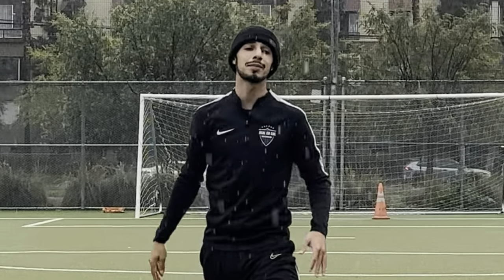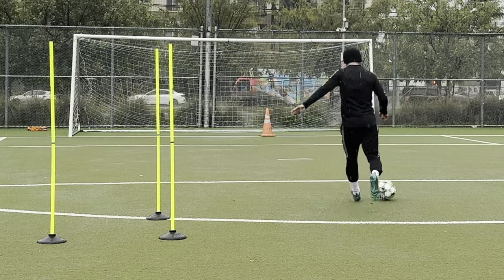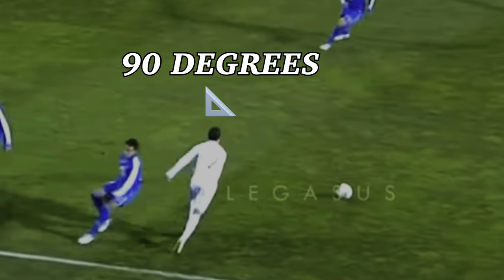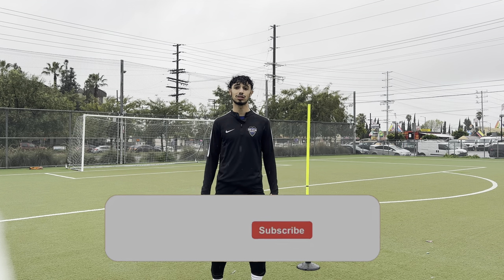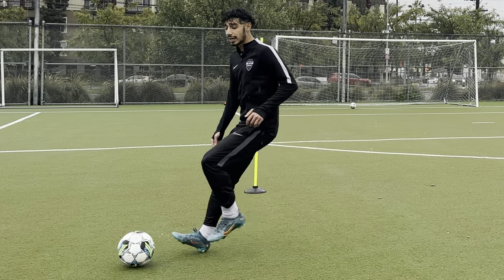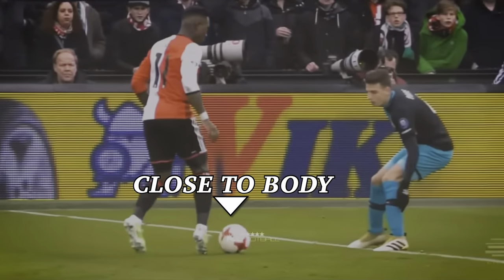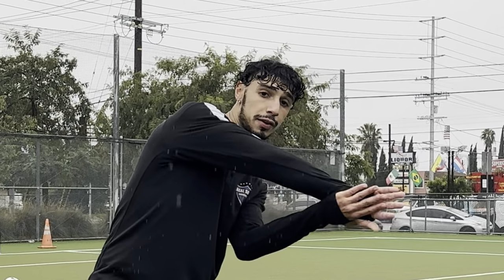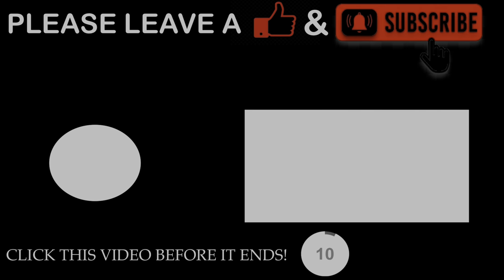3 SKILL MOVES THAT WILL MAKE YOU BETTER AT FOOTBALL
Title: 3 SKILL MOVES THAT WILL MAKE YOU BETTER AT FOOTBALL

Description:
Elevate your football skills to the next level with our must-watch video, "3 SKILL MOVES THAT WILL MAKE YOU BETTER AT FOOTBALL". Tailored for players eager to sharpen their game and dazzle on the pitch, these skill moves are game-changers for anyone serious about football.

1. **The Ronaldo Chop** - Master the art of the Ronaldo Chop, a quick and effective move popularized by Cristiano Ronaldo. This technique allows you to change direction swiftly, leaving defenders behind. Our detailed guide will show you how to execute the chop perfectly, including foot placement and timing.

2. **The Flip Flap** - Often associated with Ronaldinho, the Flip Flap is a deceptive move that can send an opponent the wrong way with a swift side-to-side ball motion. We break down the mechanics of this skill, providing tips on how to perform it fluidly to outsmart your opponents on the field.

3. **The Roulette** - Learn to perform the Roulette, a classic move used by legends like Zinedine Zidane and Maradona to spin away from challenges with elegance. Our tutorial explains step-by-step how to rotate around the ball and shield it from opponents, ensuring you can glide past defenders with ease.

Each skill move is accompanied by high-quality demonstrations, comprehensive breakdowns, and effective drills to facilitate your practice. We also include strategic advice on when to use these moves during a game for maximum impact.

Don't let this opportunity to improve your football prowess pass you by. Watch now and take to the practice field armed with these essential skills. With dedication and practice, you'll see a remarkable transformation in your gameplay.

Join our growing community of football enthusiasts and players committed to achieving greatness. Together, we'll take our skills to new heights!